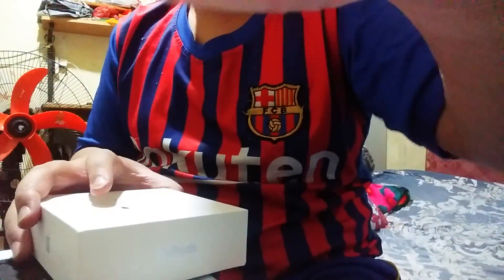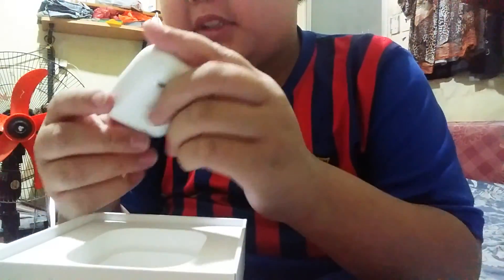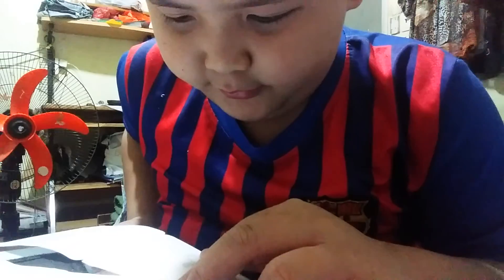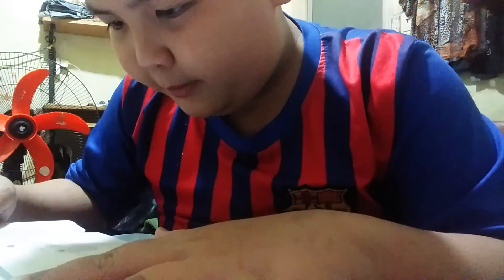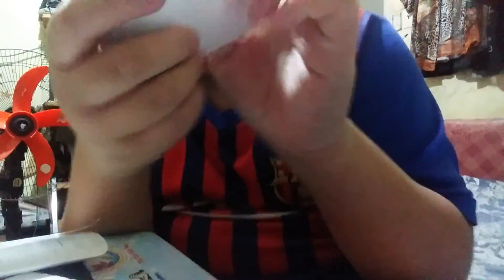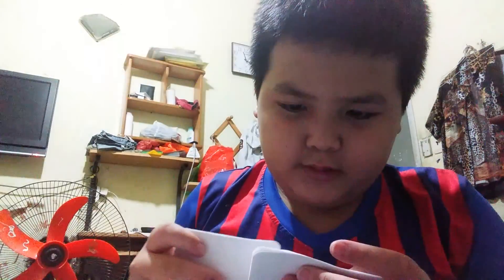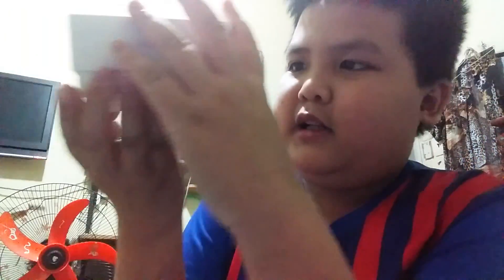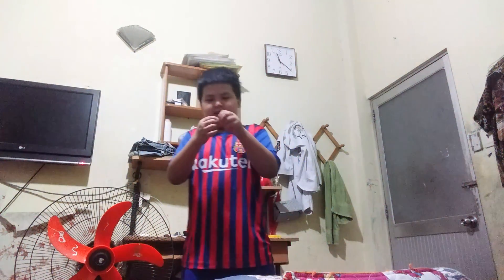opening my new AIRPODS! (and no I did not break them)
no subtitles for today!